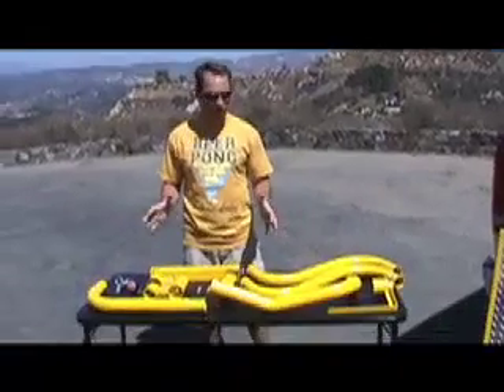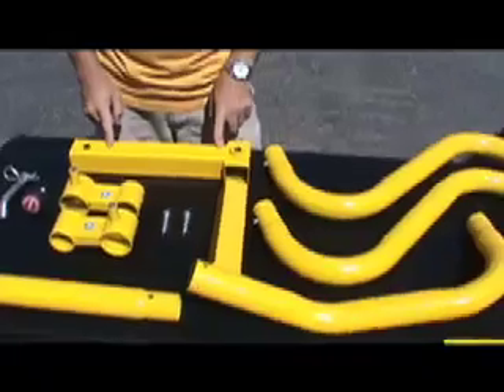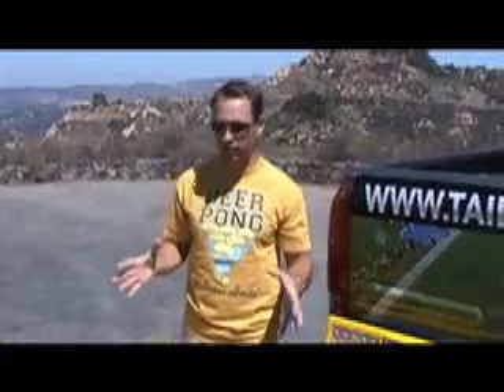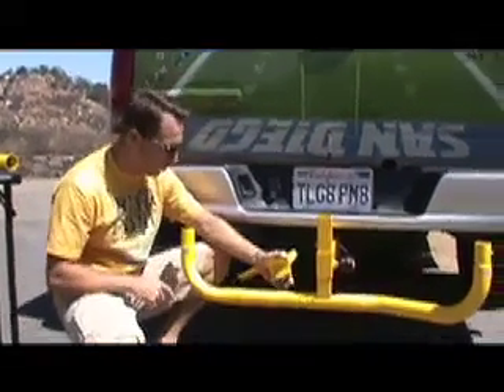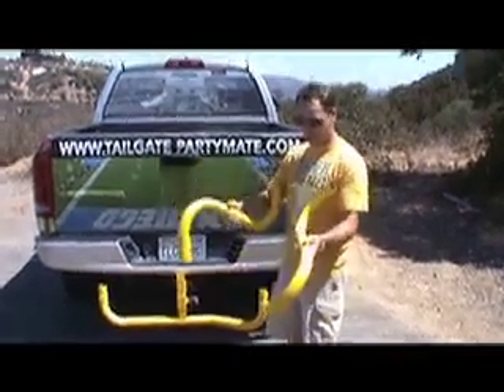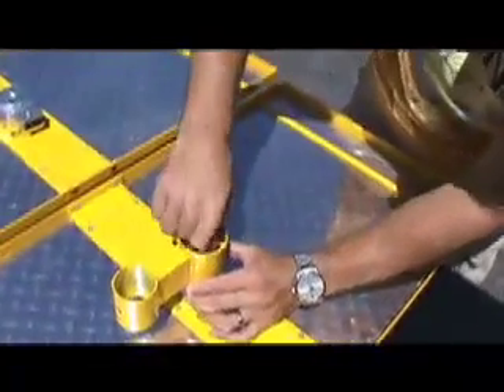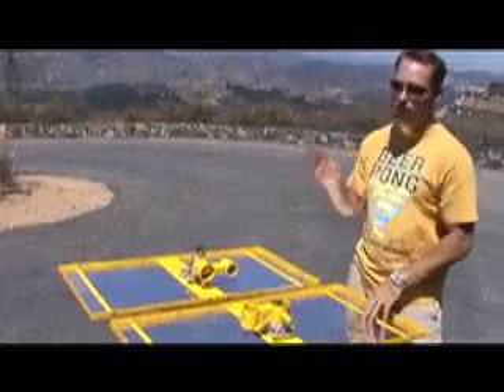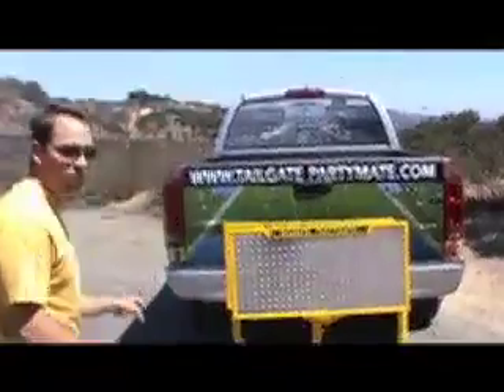Tailgate Partymate Assembly Video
All the parts you need and the step-by-step on assembling your Tailgate Partymate